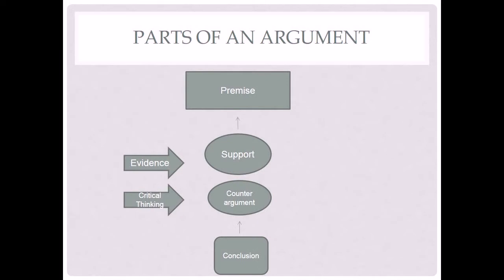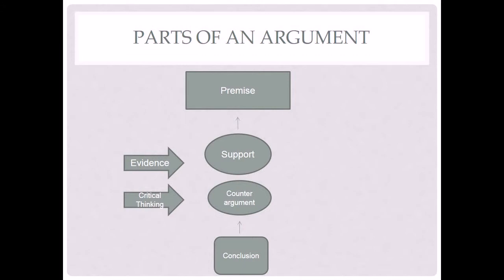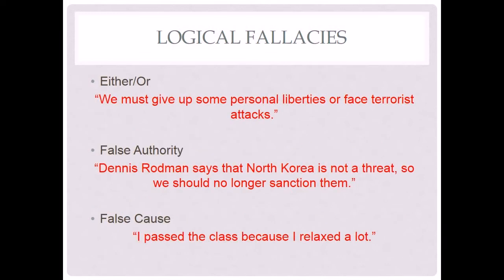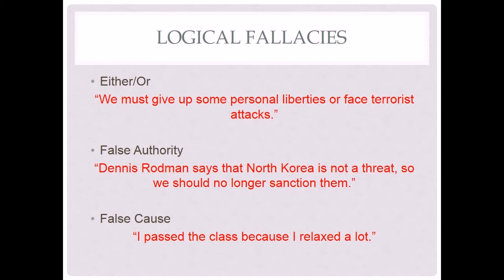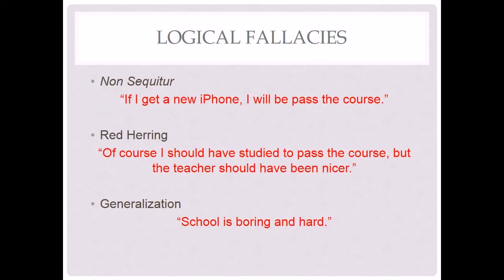Crafting an Argument